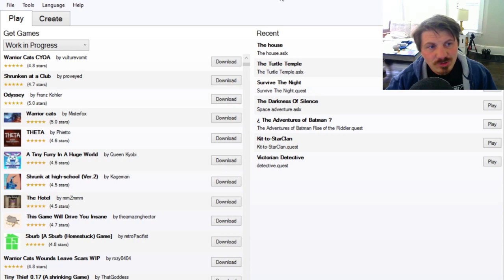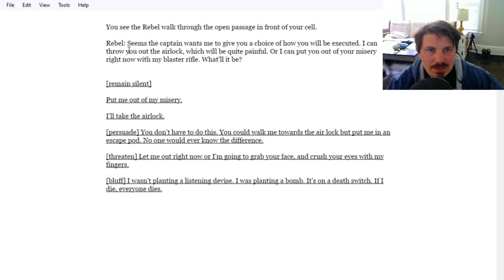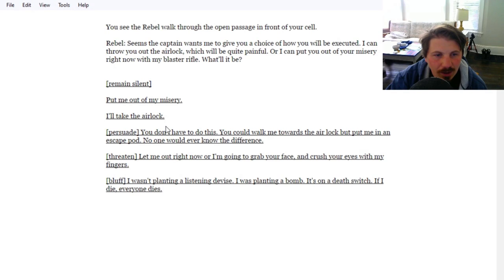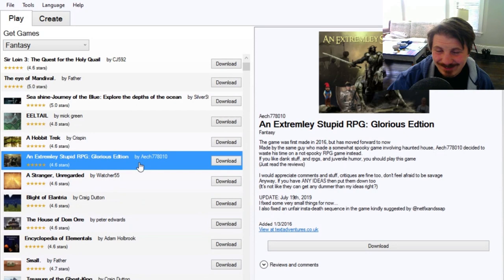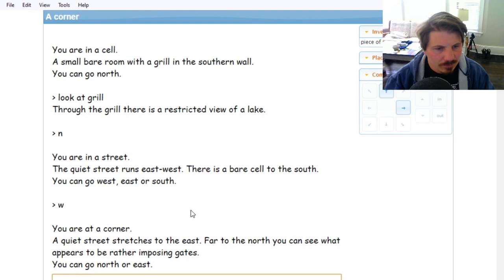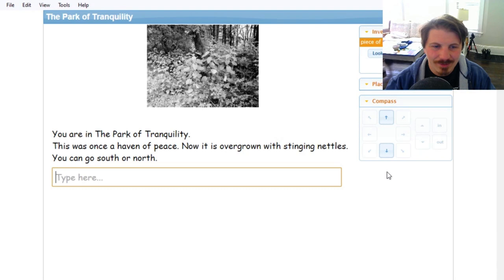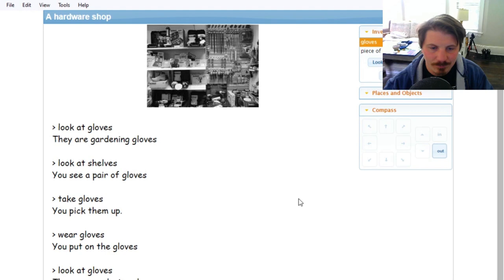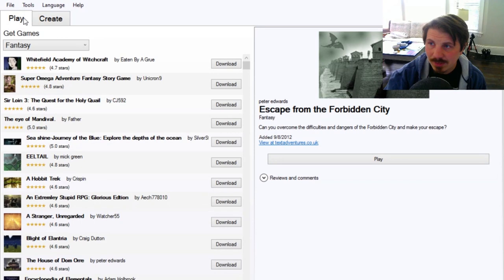An introduction to Text-Based Adventure Games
There are many kinds of video games, but these were some of the first. But have you ever heard of them?